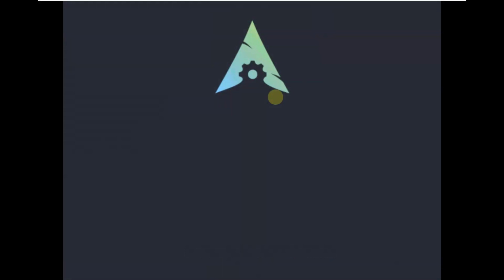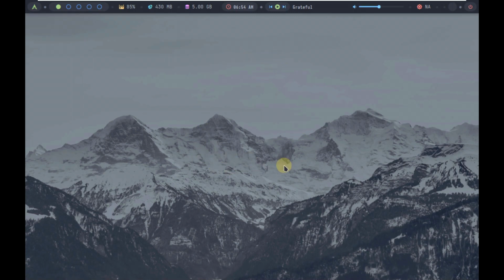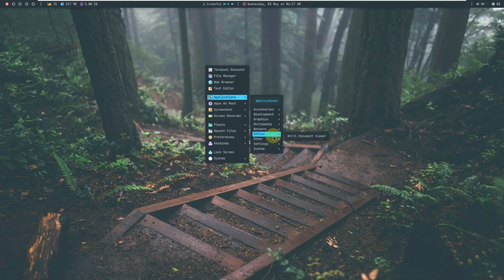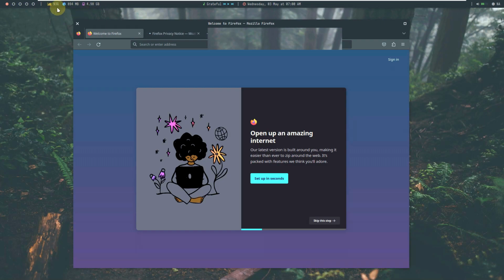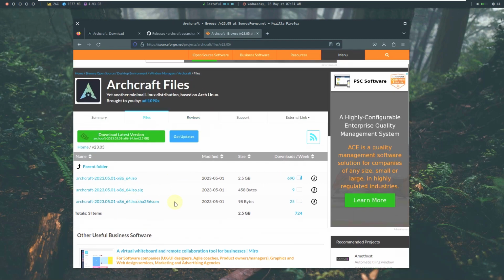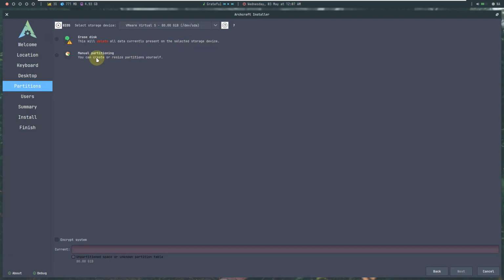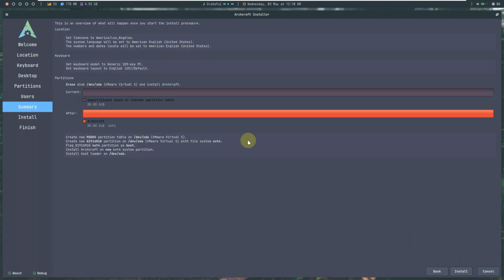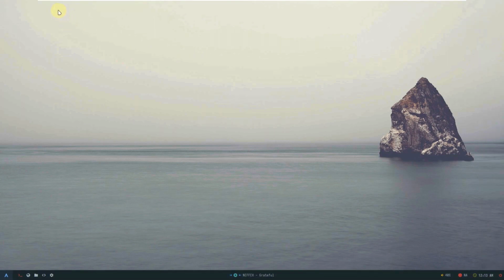Archcraft pure Arch?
In This Video We Are Looking At 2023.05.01 version of Archcraft , a minimal Icelandic GNU/Linux distribution based on Arch Linux , has been released.

It states that the ISO image has been updated with the latest packages, with better network manager support, various VPN plugins, better Bluetooth support , and better printer support .It is said to be provided. While it is stated that Pipewire and almost all audio, video and video codecs are used for audio/audio, the system that comes with better file manager functionality is said to include pre-installed CJK fonts and better multi-monitor support. While it is said that new themes are provided for both openbox and bspwm, it is stated that it is now very easy to create user themes, and many minor changes are coming. Project providing a graphical user interface that uses minimal window managers instead of full-featured desktop environments; makes the system available with the Calamares system loader. System including spring package manager to facilitate importing software from Arch User Repository; has been created from scratch.

Todays Video - Archcraft released 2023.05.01!